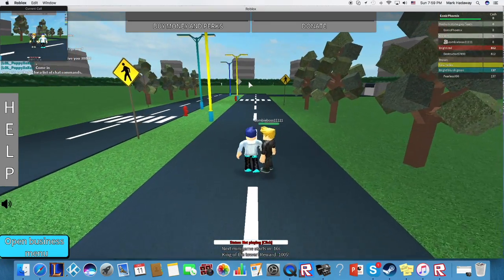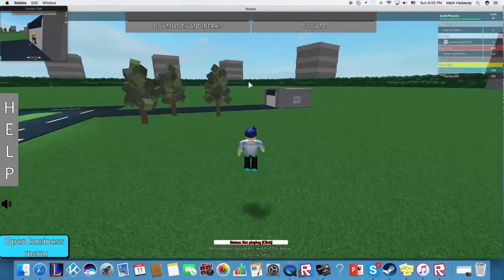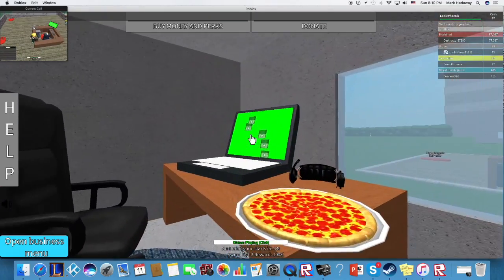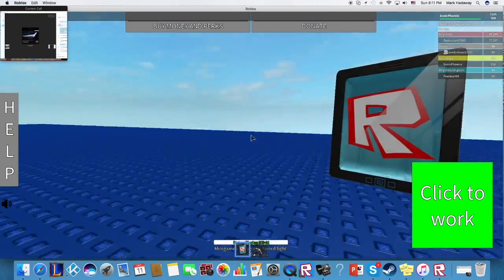Roblox Fun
Fun gaming...sorry for outro, hope you like intro.